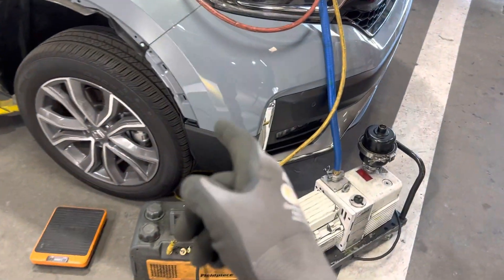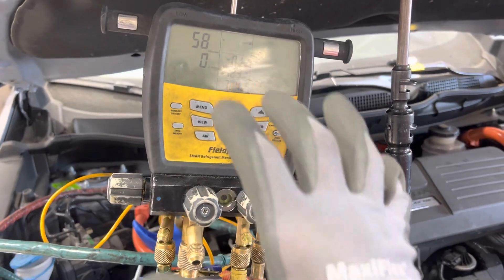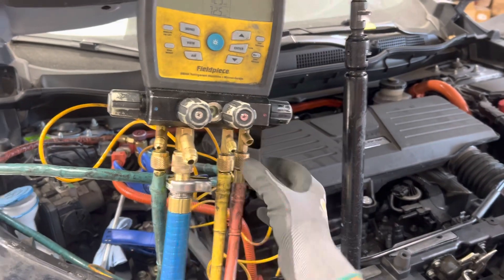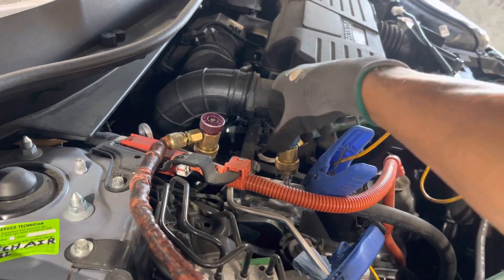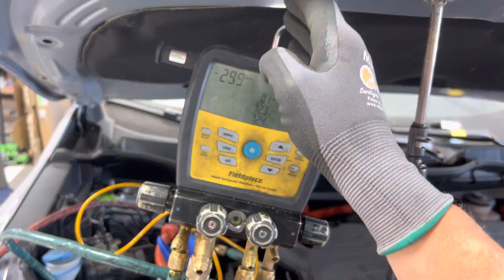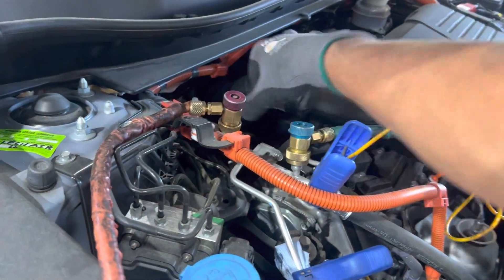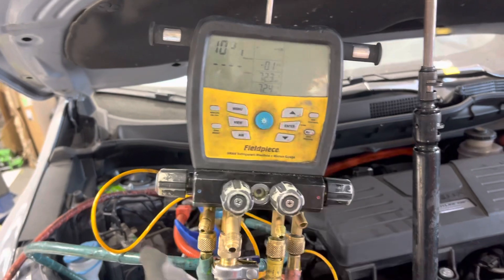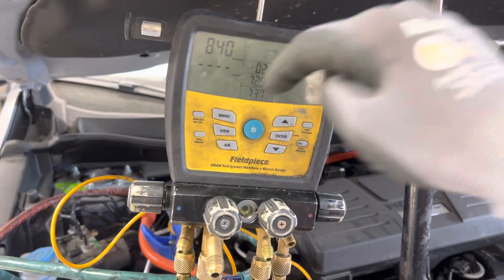VACUUM FIRST STEP ALWAYS CONFIRM you can at least pool below 100 µm. ( Analog gauges can’t do this￼￼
One reason it’s nice to have a micron gauge built into year refrigerant manifold￼